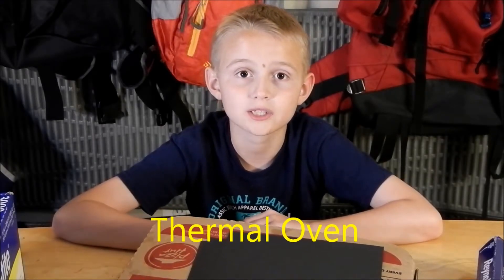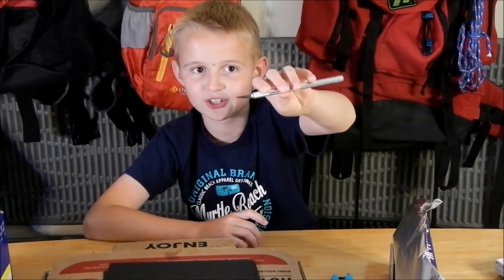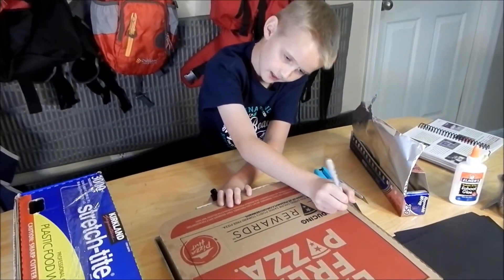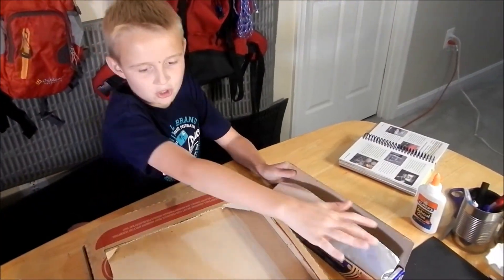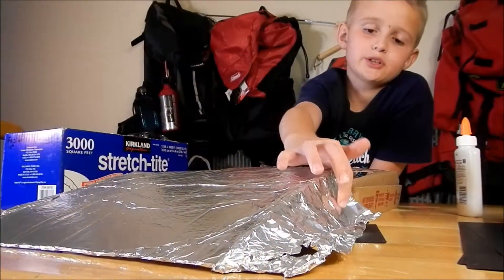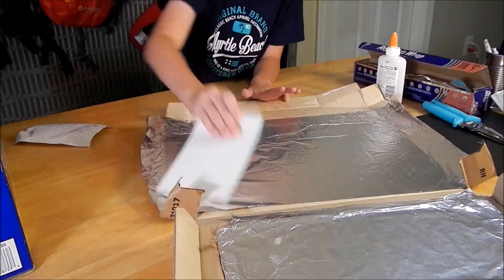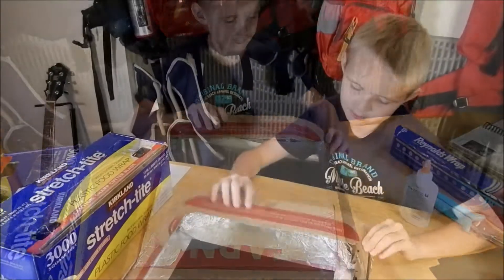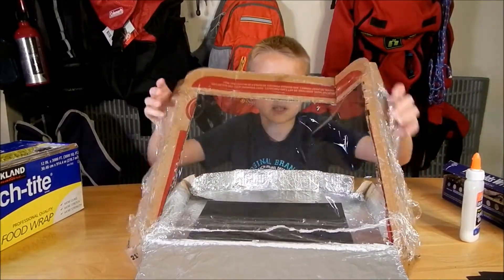Thermal Oven - Cubscout Eric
How to build a thermal oven.  Cook for your Den or Family using one cooking device.  Part one shows you how to build a thermal oven.  Part 2 will show you how to use it.

Webelos; Cast Iron Chef requirement 4